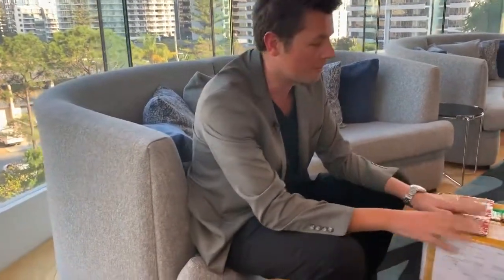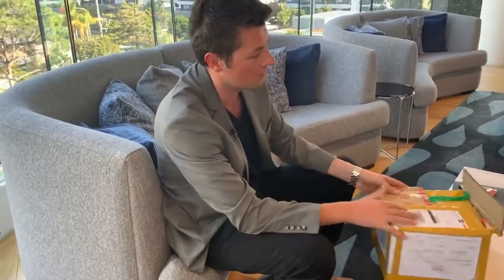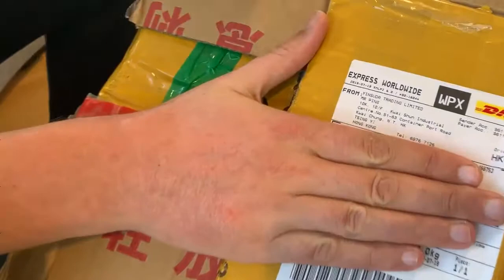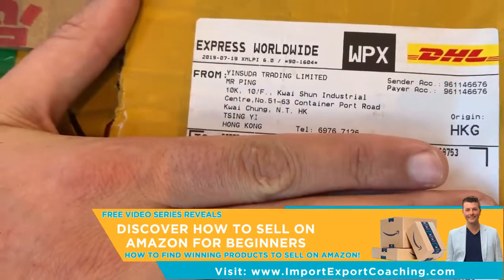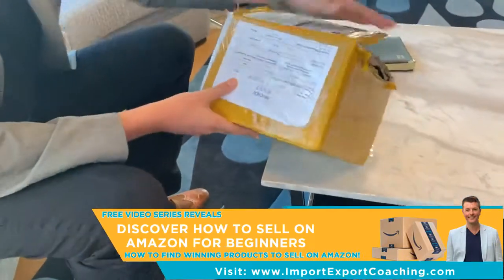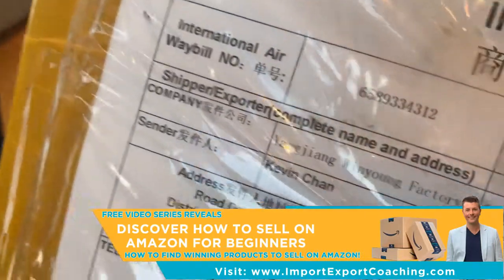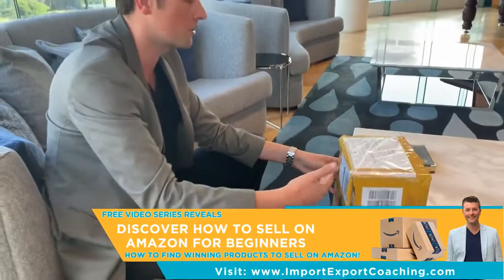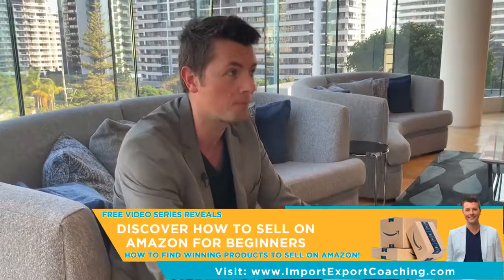Attention Amazon Sellers - You Need To Inspect Your Suppliers! with Hot Product Formula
(New Zealand)